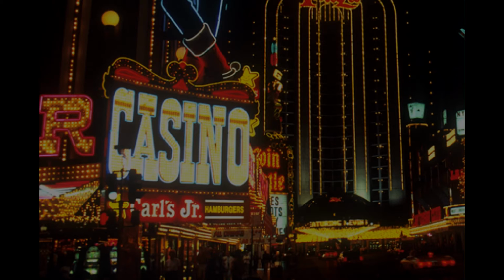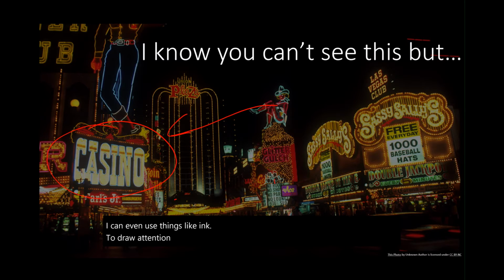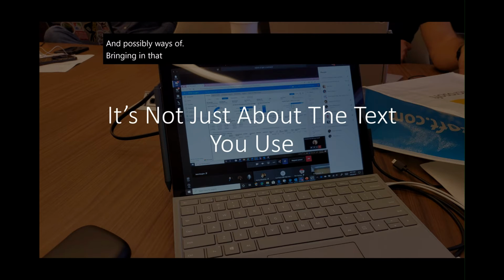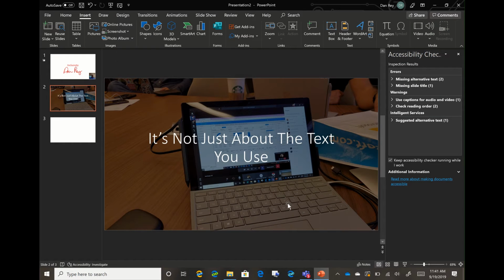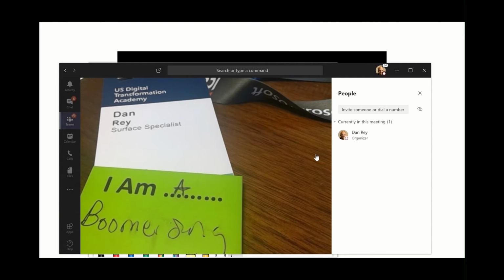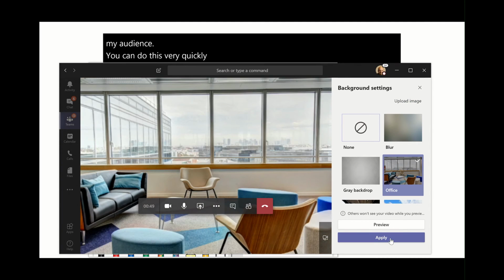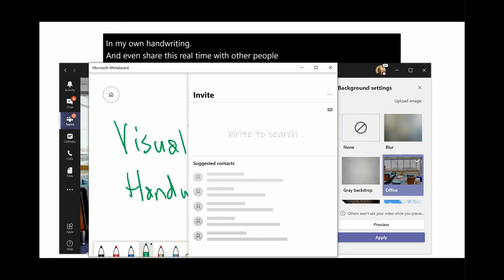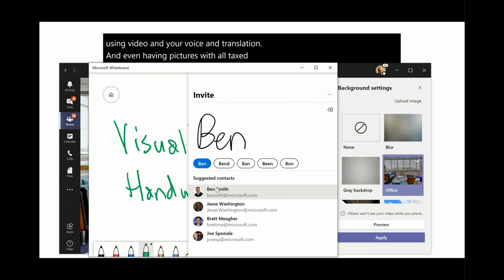Inclusivity Using Surface devices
Various ways that Surface allows you to bring your audience along with you when presenting. That could be subtitles, use of the pen for handwriting and drawing, touch to pinch and zoom, or even features within the Microsoft Office apps like PowerPoint that are shared here. I didn't even get to the bumps we added to the Surface keyboards for blind or low vision users, dictation and screen reading capabilities and a lot more that can help in all sorts of situations.